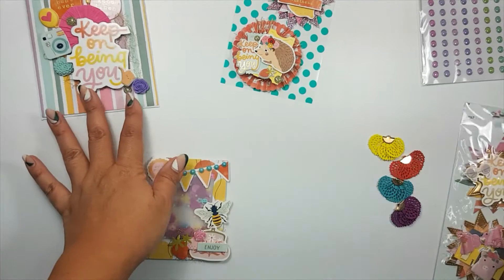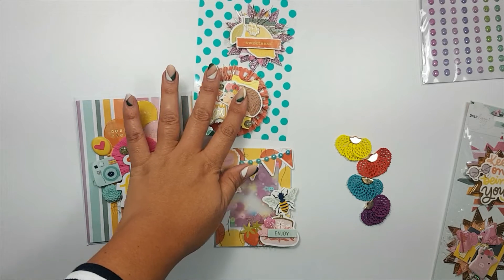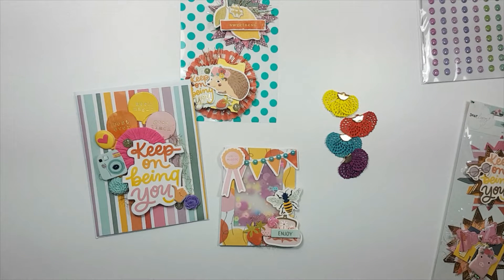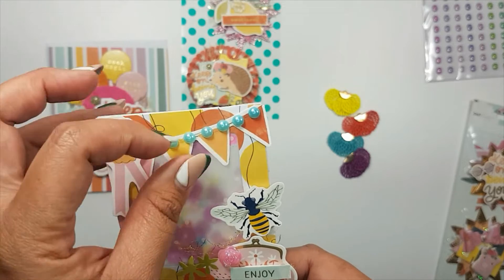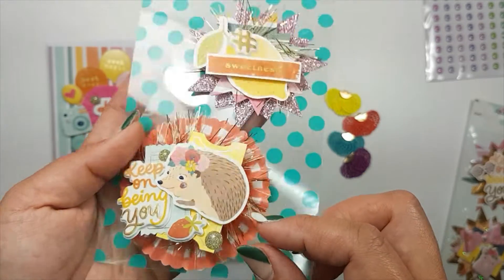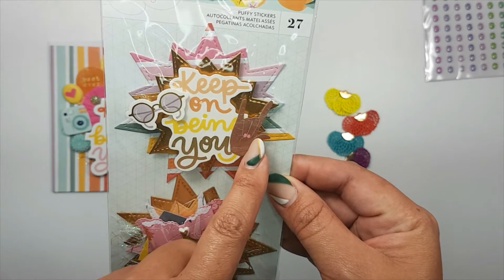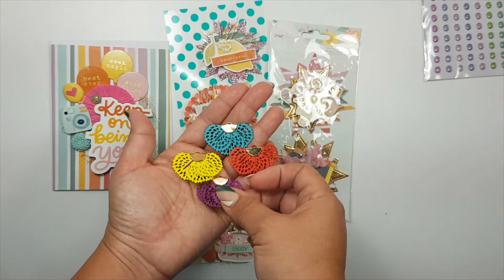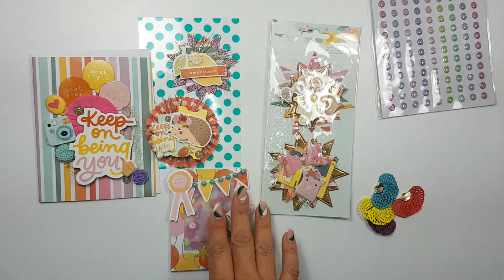Entry for Maud's Challenge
Hi everyone check out what I sent to Maud Birthday Challenge